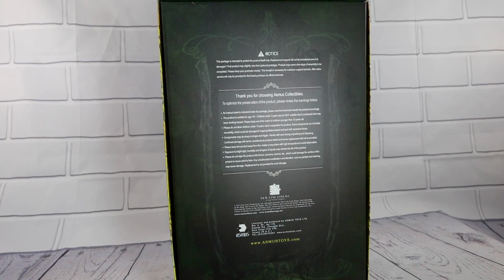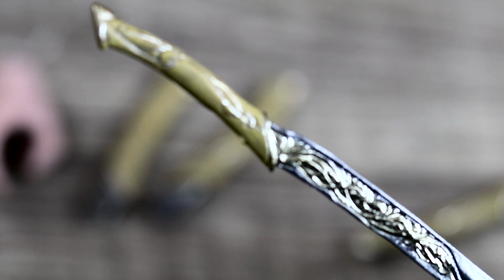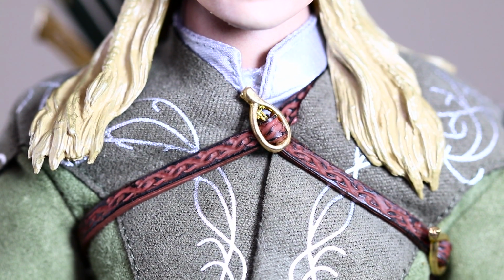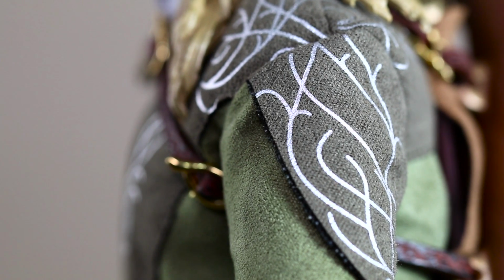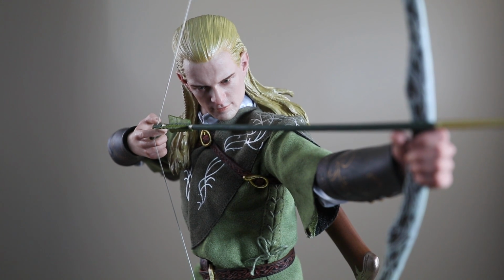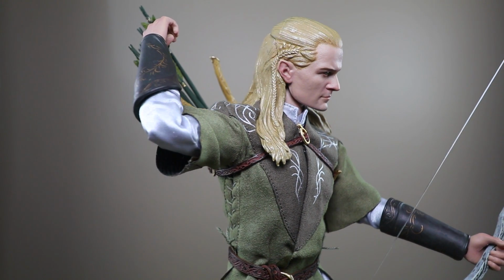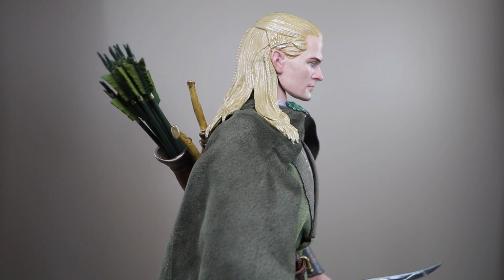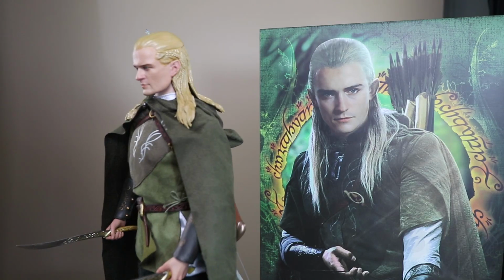Asmus toys Legolas review